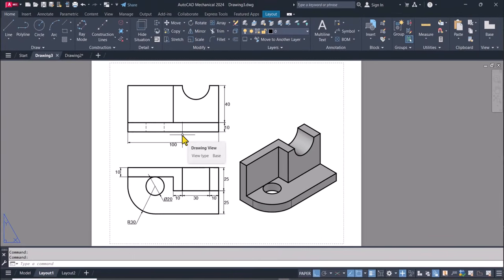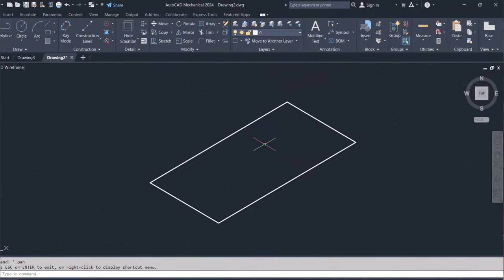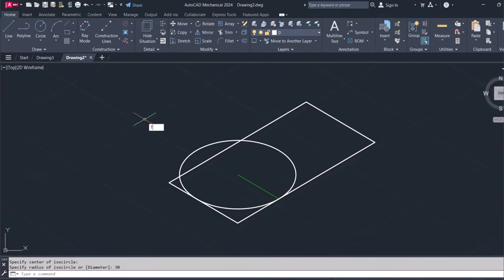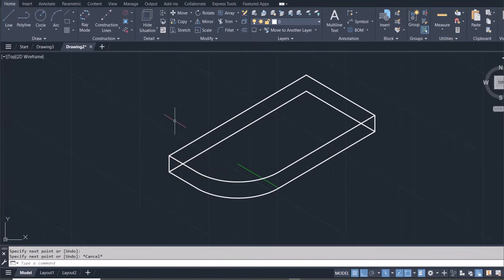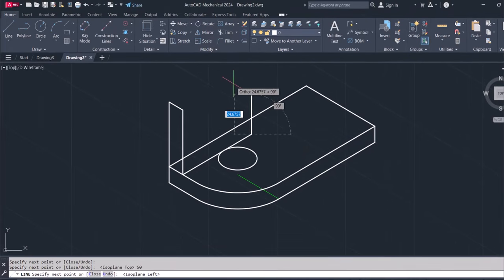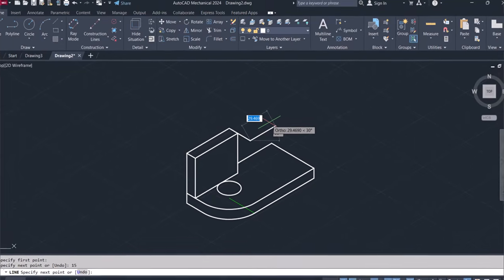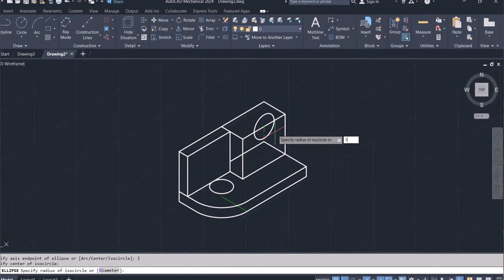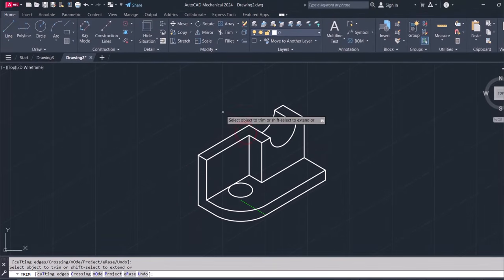Isometric Drawing of Block 3 in AutoCAD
Learn how to create an isometric drawing of a block in AutoCAD. This tutorial guides you through setting up isometric snap, drawing the block accurately in isometric view, and adding essential details. Perfect for visualizing 3D objects in 2D technical drawings and enhancing your CAD drafting skills.